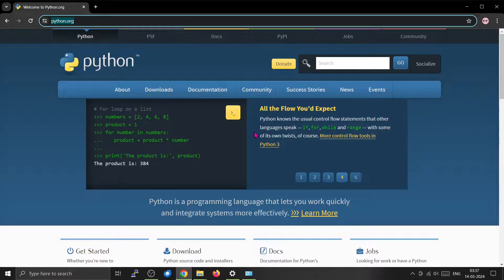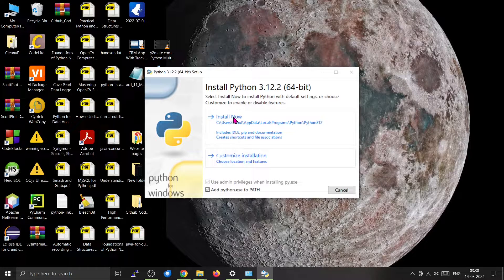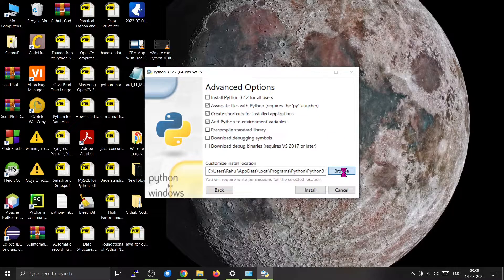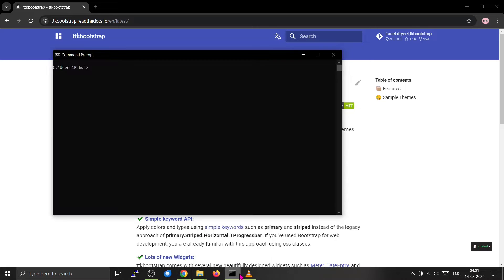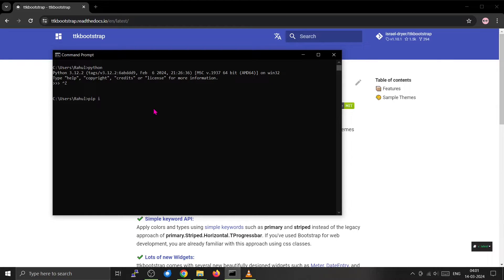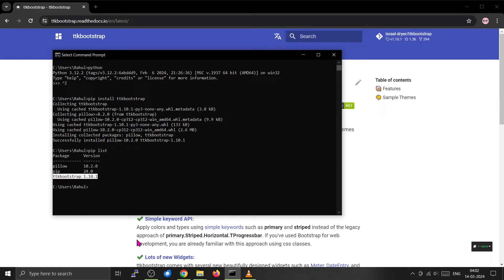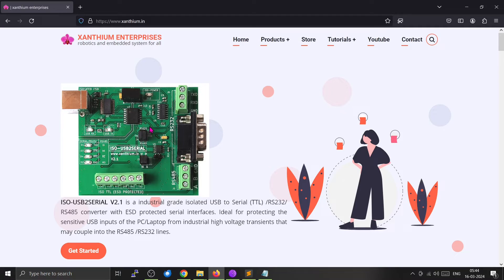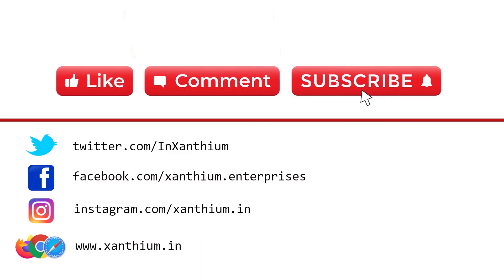How to install Python tkinter/ttkbootstrap GUI framework on Windows 10 using PIP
How to install Python tkinter/ttkbootstrap GUI libraries in  Windows 10 using PIP installer

Links to Code,Design Files,Website Tutorials Below,